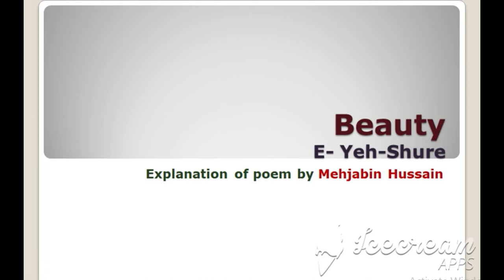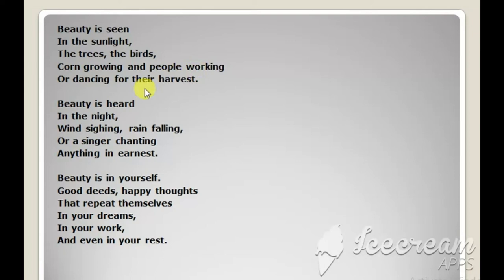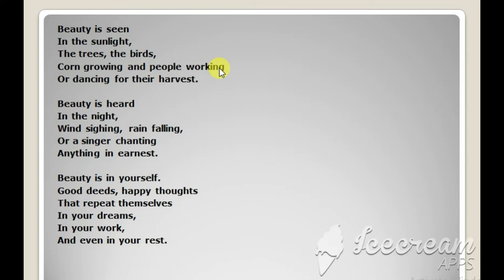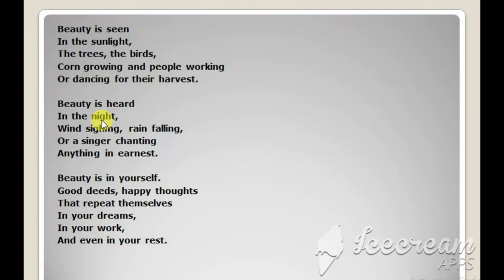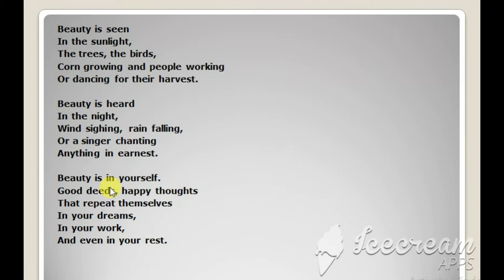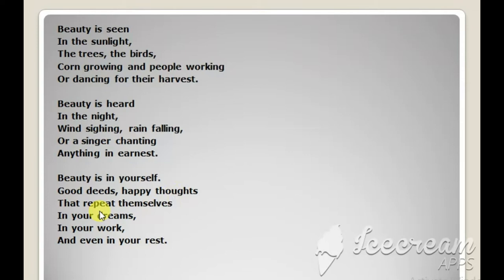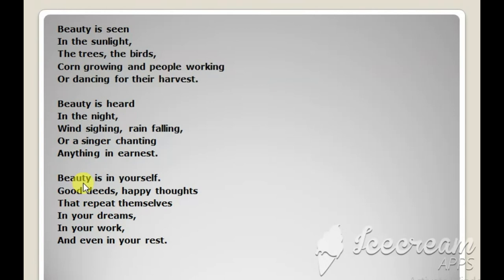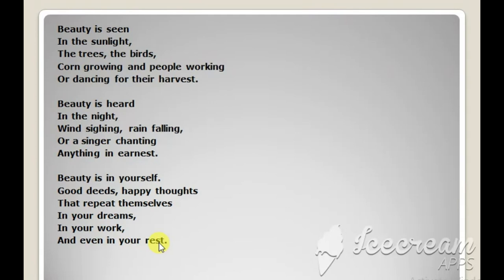BEAUTY poem by E Yeh Shure Explanation in English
In this poem the poetess says that the sunlight, trees, birds, cornfields and the people working in those fields are all beautiful. At night, the sounds of the wind and the rain and the singing of a singer can all create beauty and magic. The good actions of men and the happy thoughts in their minds are all beautiful.